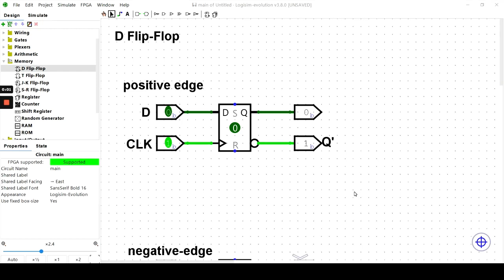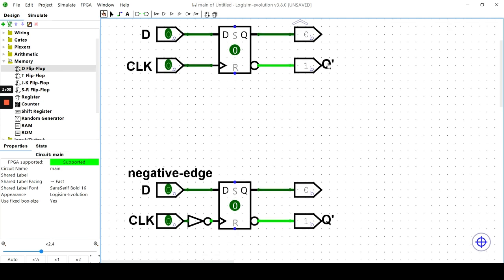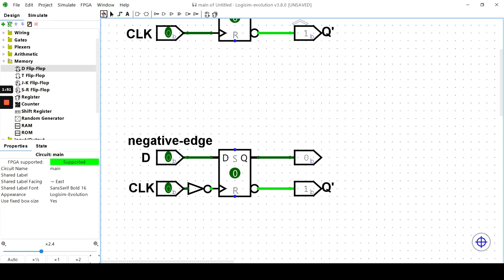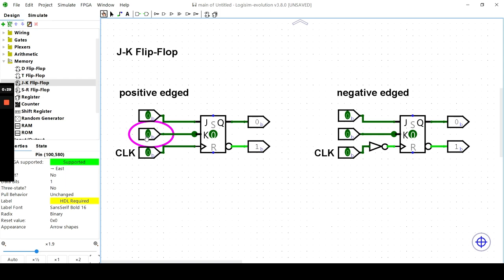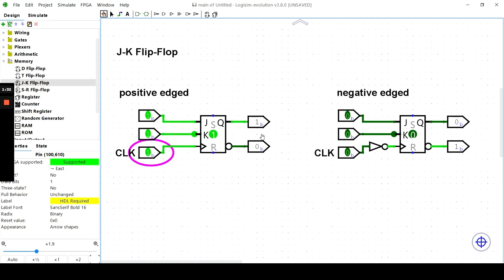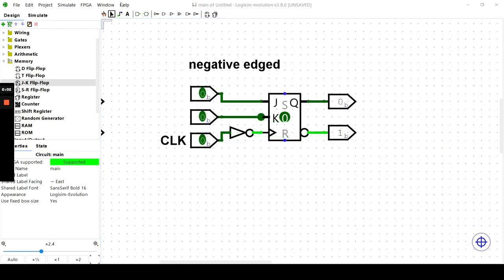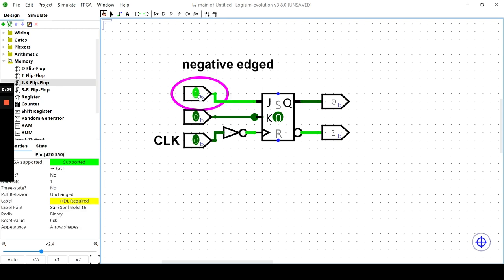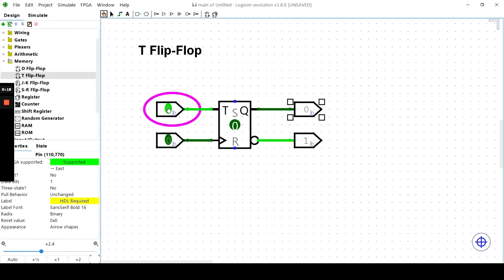8a 3 Flip-Flops